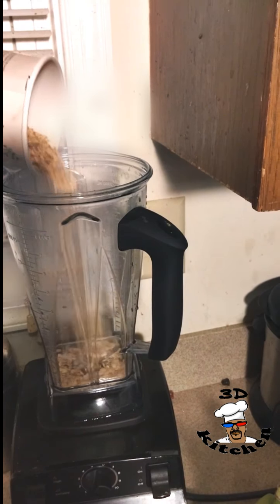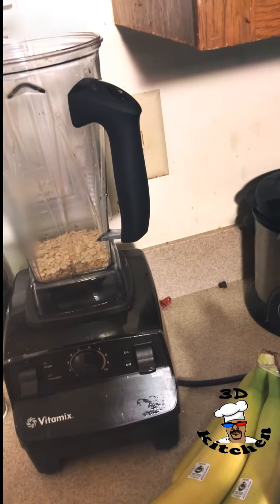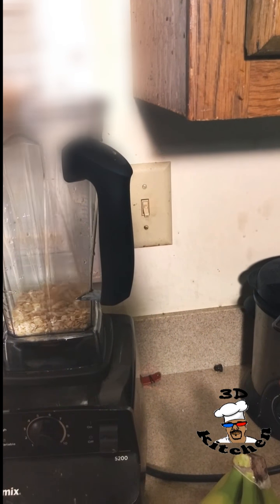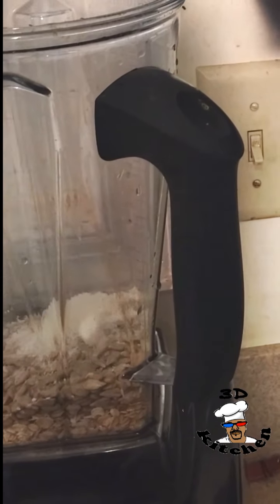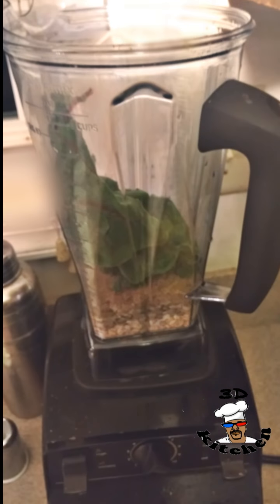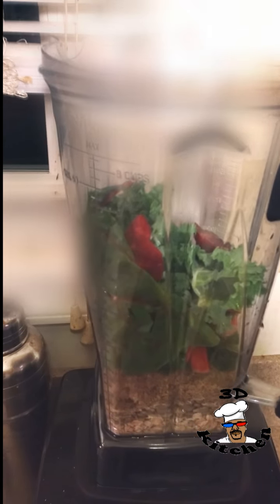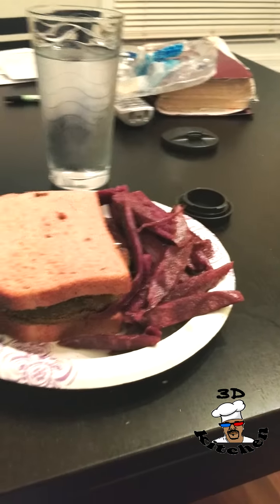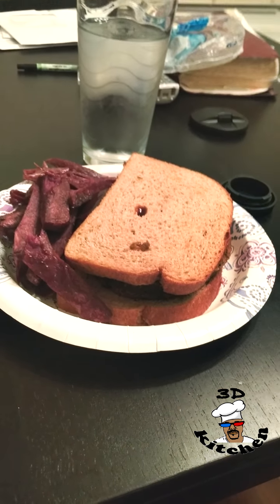How to Make a Veggie Burger Using the Vitamix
Using the Vitamix blender to make a veggie burger.